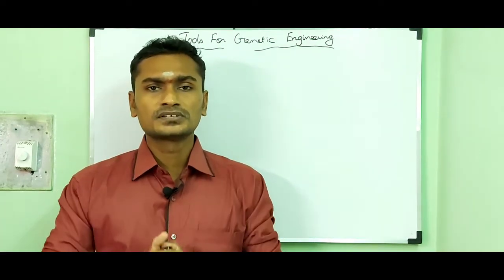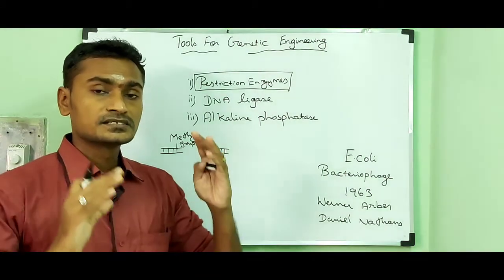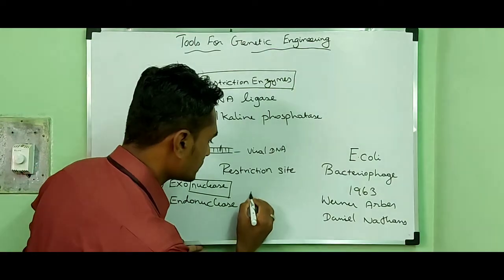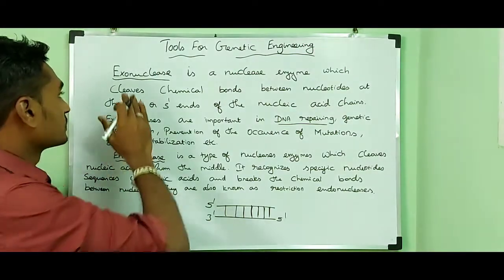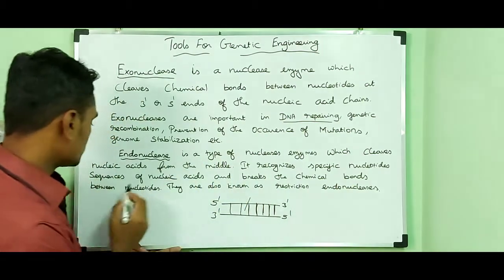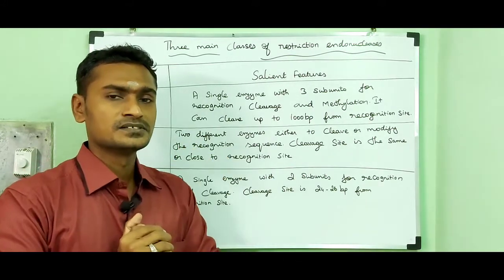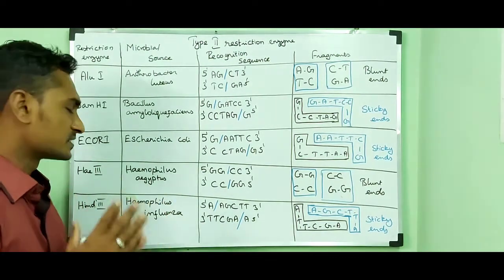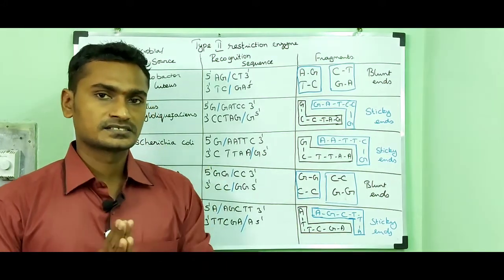TOOLS FOR GENETIC ENGINEERING ( RESTRICTION ENZYMES)